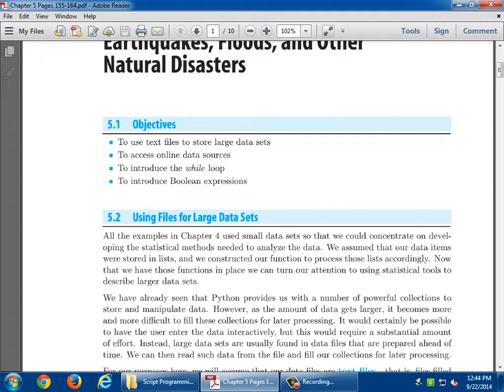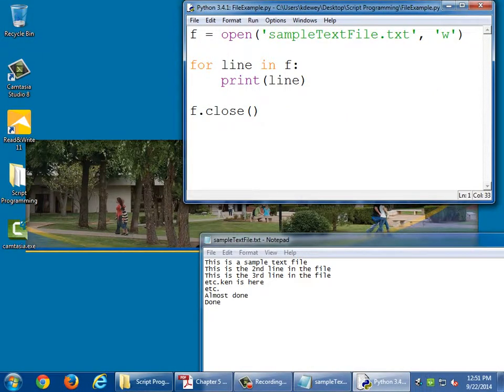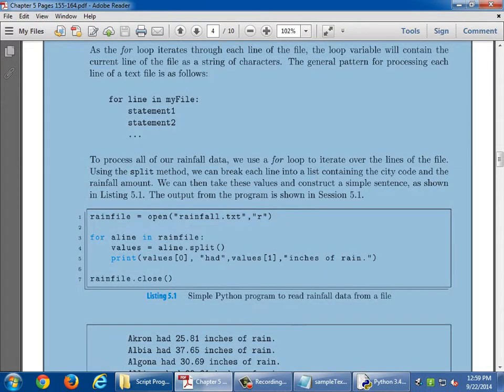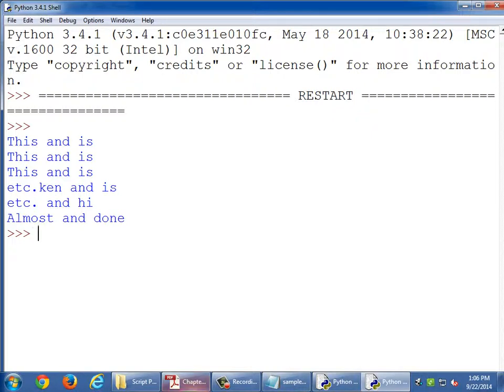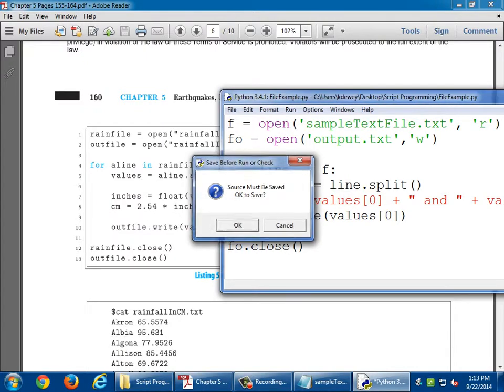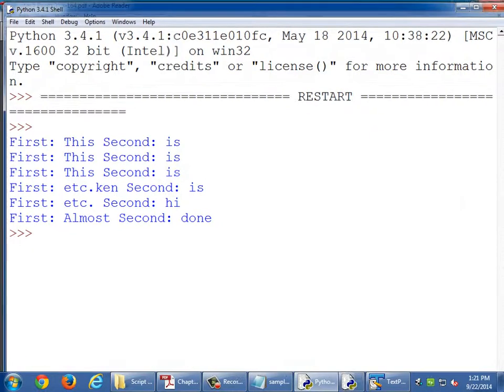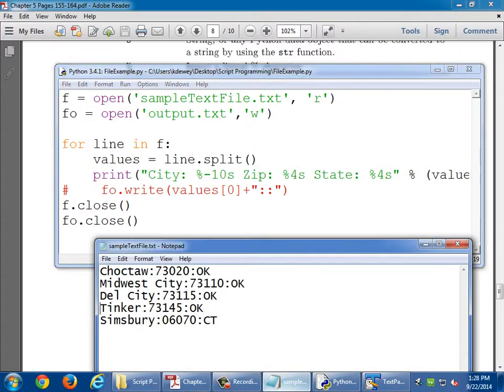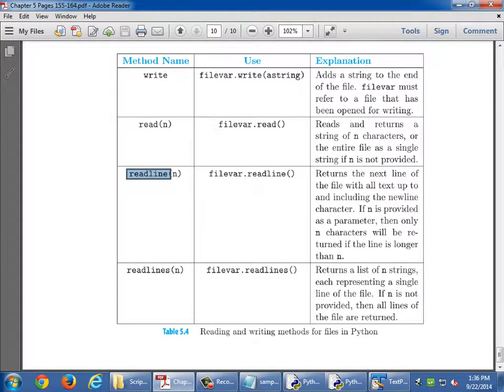CIT1203 Script Programming Chapter 5 Part 1